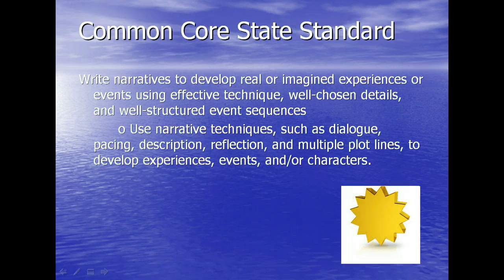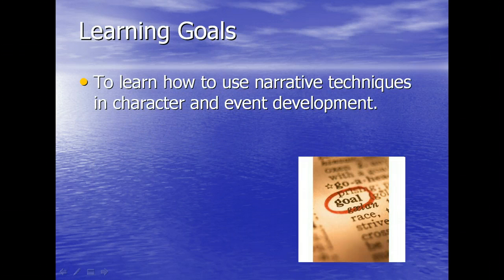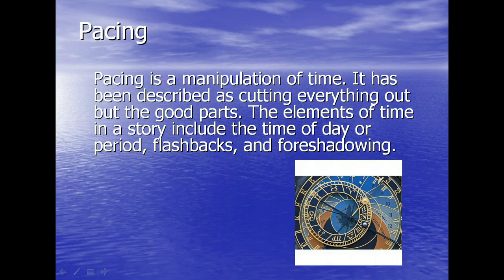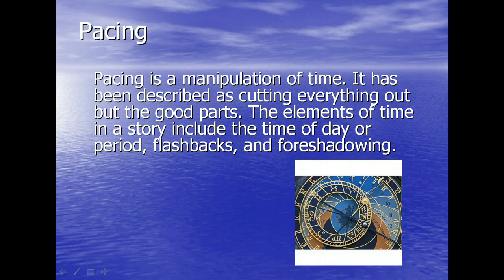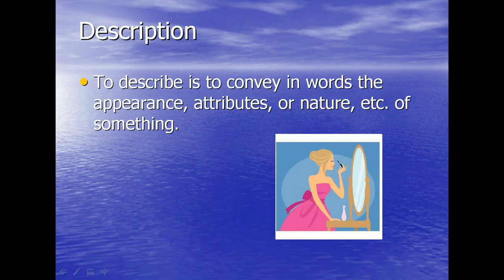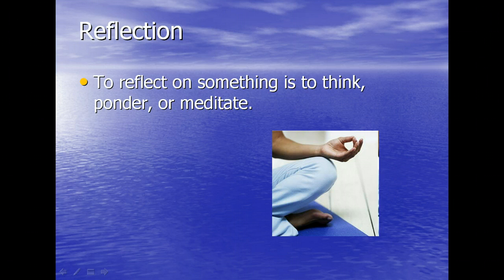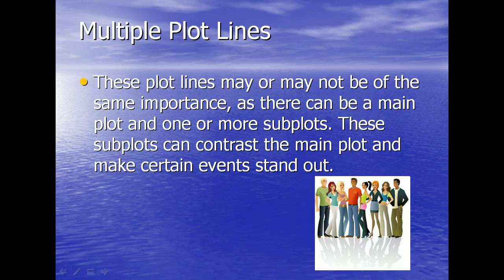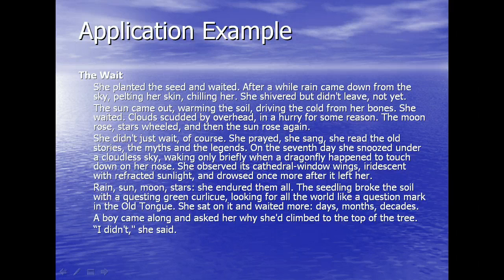Common Core Writing Standard 3.2: Using Narrative Techniques to Improve Your Writing